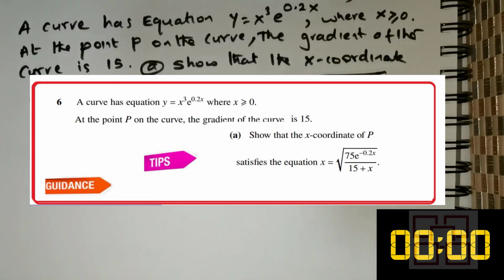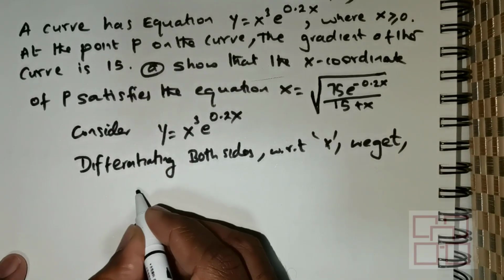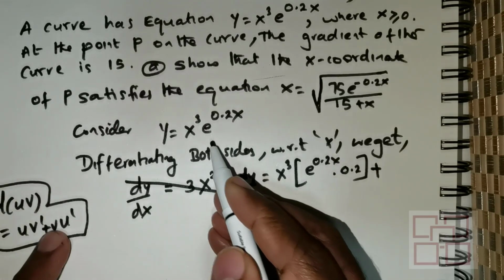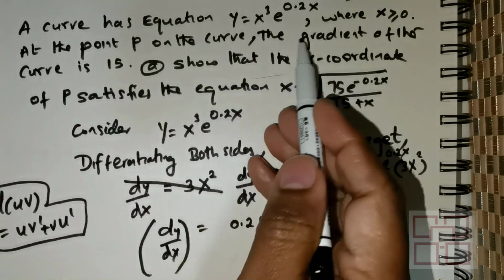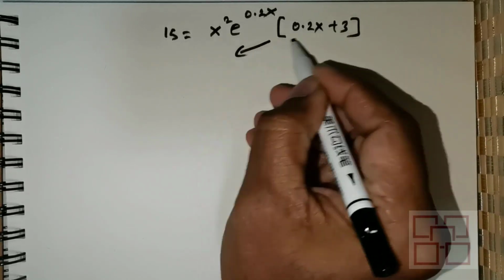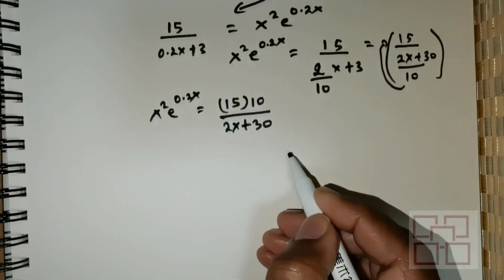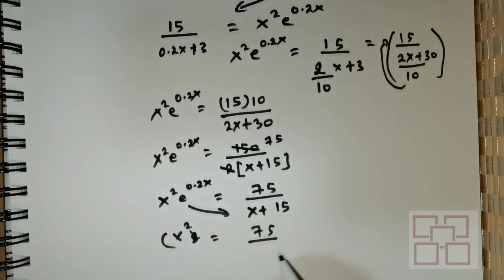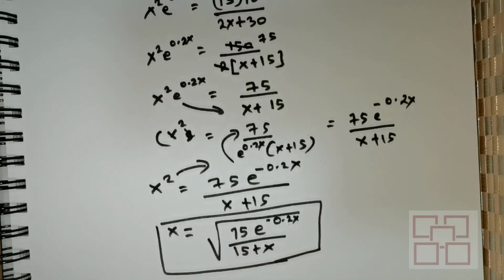Question 6: Feb-March/2020-Pure Math 2: AS and ALevel Exams Teaching and Tutoring Help and Support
The Channel offers Full Fledged Training for AS and A levels to all Students who are desirous of Learning and Accomplishing. The Channel Offers Content that is given Freely to All Students. Please Join us in Providing Quality Education to All Students Community.